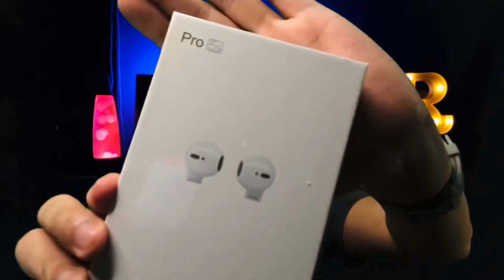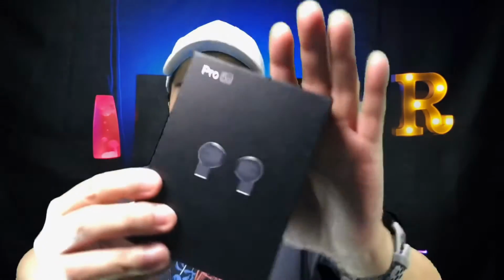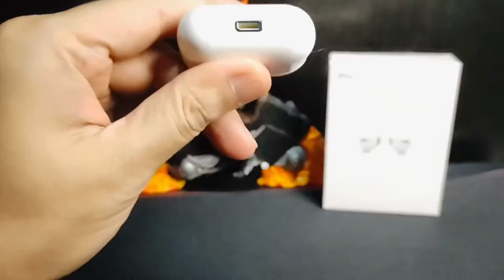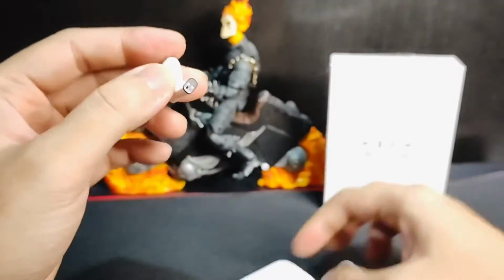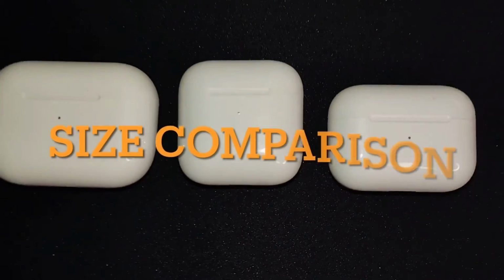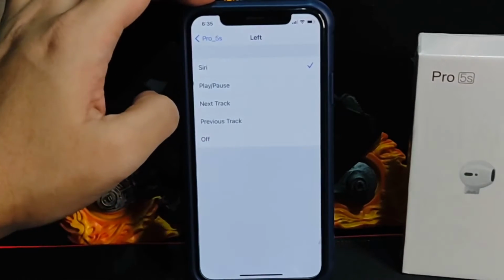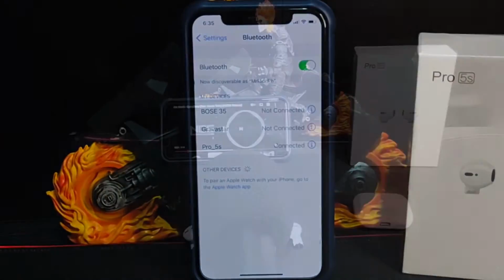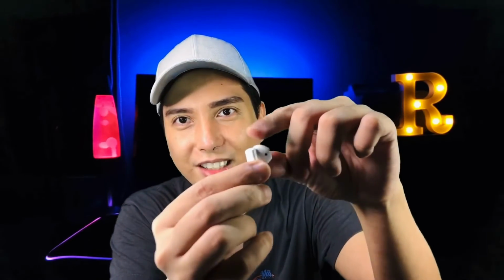The New Airpods Pro Mini? Airpods Pro 5s Full Review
Is this the rumored design of the upcoming Airpods Pro Mini? Join me as I review this tiny Airpods Pro Clone evolution, the Pro 5s!
They say there’s only two things in tech, either they get smaller or they get bigger. I bet there’ll be nano earphones in the future. 🤣

Quote of the day:
" Paano kung Mahal pero Maliit ang puwang sa puso mo? Ipipilit ba ang Mahal mo pero Malaki ang pinagbago?"

-MrRichPh

Let's be Rich in Love, Health and Positivity!